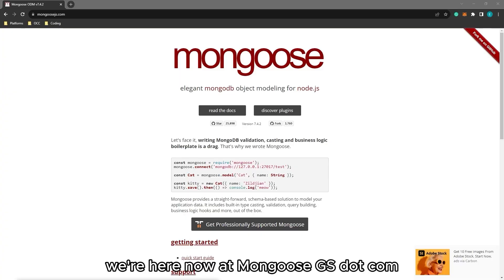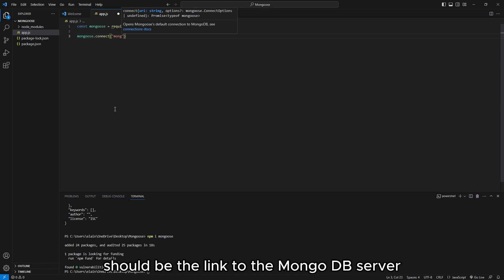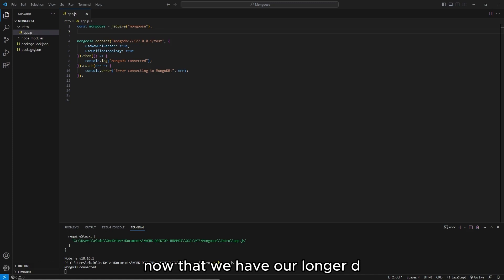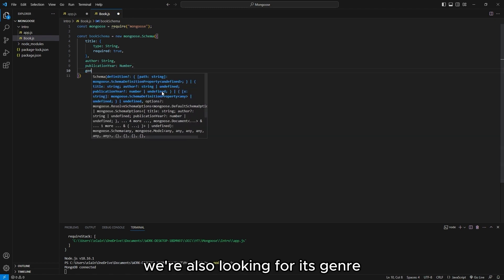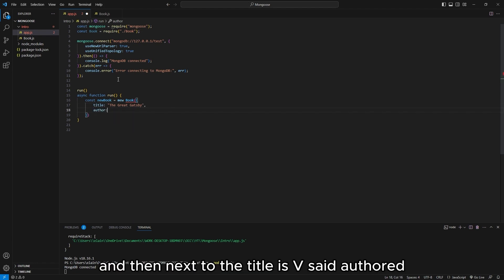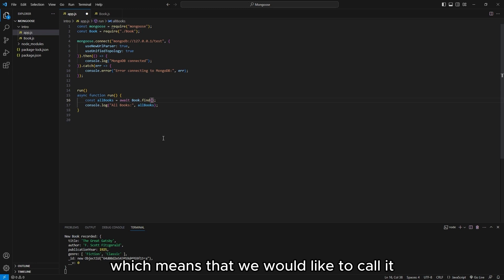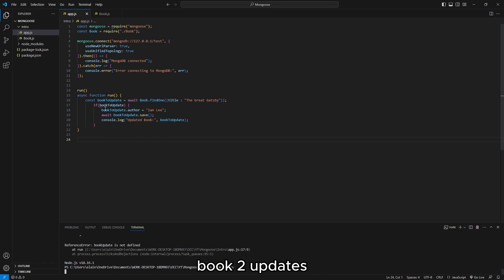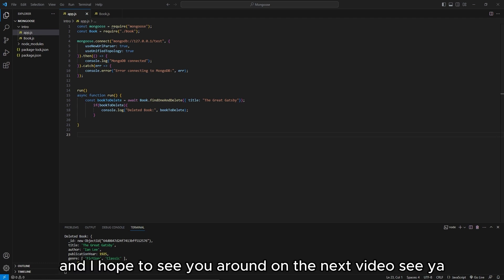Mongoose Tutorial 01: Introduction to Mongoose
Welcome to our informative tutorial on "Introduction to Mongoose!" If you're looking to supercharge your MongoDB experience and streamline your Node.js applications, you've come to the right place.

In this beginner-friendly guide, we'll dive into Mongoose, the elegant MongoDB Object-Modeling library for Node.js. Whether you're a developer seeking to simplify database interactions or someone interested in the powerful combination of MongoDB and Node.js, this tutorial is tailor-made to provide you with a solid understanding of Mongoose.

Let's embark on this Mongoose journey together and unlock the true potential of MongoDB and Node.js development!